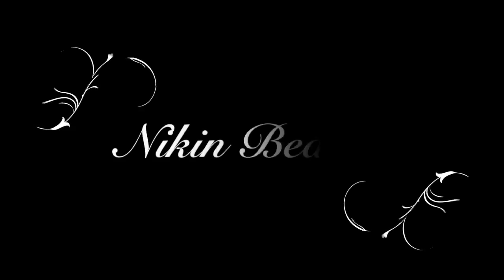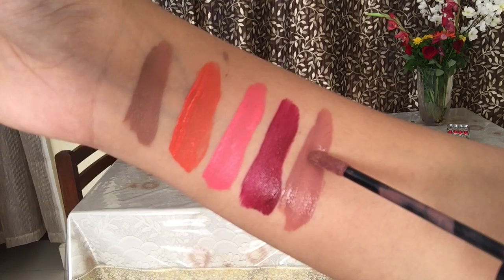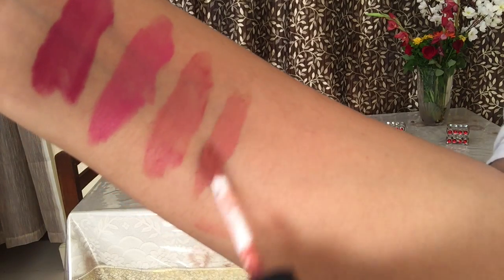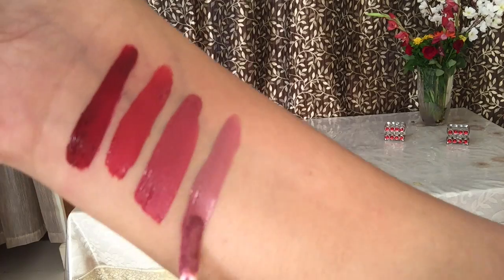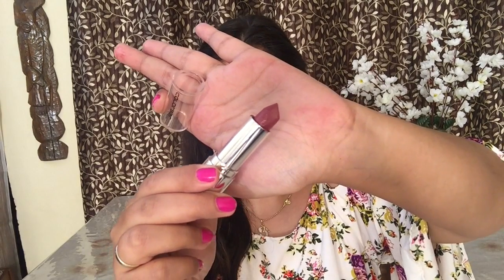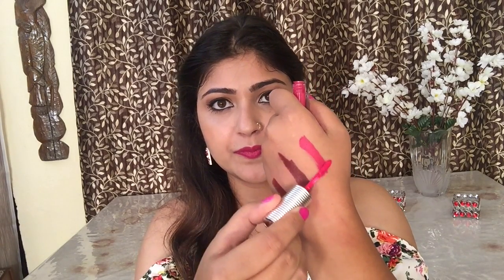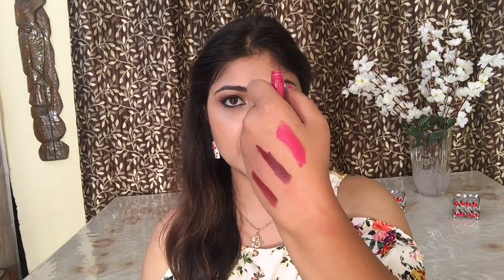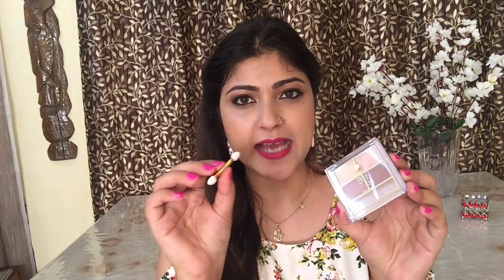Nykaa Makeup Haul | Indian Makeup Haul | Nikin Beauty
Hello my beautiful ladies ,

I am currently obsessed with buying makeup and I am reaching out for only makeup products. You beat online shopping or offline shopping, I am going crazy and purchasing all the products related to makeup . :)

Today I received the last batch of all the products which I ordered from Nykaa. And I was so desperately waiting for this last parcel as I so wanted to do this Nykaa Haul video.

So after receiving my Nykaa parcel, I quickly gathered all the makeup and start filming this Nykaa Haul Video :-) .

Amazon Makeup Haul Video

Eid Makeup Video

Lipsticks

NYX Liquid Suede Cream Lipstick

Sandstorm - Rs 850/-
Orange County- Rs 850/-
Life's A Beach- Rs 850/-
Cherry Skies- Rs 850 (free)
Soft - Spoken- Rs 850

Prague - Rs 600/-
Milan - Rs 600/-
Cannes - Rs 600/-
Stockholm - Rs 600/-

Sugar Cosmetics Smudge Me Not Liquid Lipstick

Brazen Raisen - Rs 499/-
Rust Lust - Rs 499/-
Plum Yum - Rs 499/-
Sauve Mauve - Rs 499/-

Sugar Cosmetics Matte As Hell Lip Crayon

Holly Golightly - Rs 799/-

Lakme Enrich Lip Crayon

Cinnamon Brown - Rs 185/-
Peach Magnet - Rs 185/-
Mauve Magic - Rs 185/-
Blushing Pink - Rs 185/-

Colorbar Kiss Proof Lip Stains

Palm Beach - Rs 765/-
Haute Latte - Rs765/-

Colorbar Deep Matte Lip Cream

Deep Earth - Rs 540/-

Colorbar Velvet Matte Lipstick

Bare - Rs 260/-

Maybelline Color Show Lipstick

Hot Chocolate - Rs 239/-
Wine Devine - Rs 239/-

Blue Heaven Long Lip Colour

LC-04 - Rs 105/-

Gala of London Liquid Long Stay Lip Colour

French Pink - Rs 189/-

Gala Of London Lip Liner

O1 and 03 - Rs 128/-

Lakme 9 to 5 Lip Liner

Brick Rose - Rs 300/-

Blushers

Maybelline Color Show Blush - Rs 239/-

Colorbar Cheek Illusion Blush  Coral Cravings - Rs 520/-

Faces Glam On Perfect Blush - Cocktail Peach, Dusky Rose - Rs 424/-

Maybelline New York Face Studio Contouring Blush - Pink - Rs 440/-

Lakme Absolute Moon Lit Hilighter - Rs 544/-
Lakme Absolute Illuminating Shimmer Brick - Rs 544/-
Lakme Eyeconic Curline Mascara - Rs 281/-
Lakme Absolute Precision Liquid Liner - Rs 309/-
Lakme 9 to 5 eye color quartet Desert Rose - Rs 450/-
Maybelline Water Proof Gel Pencil - Nude - Rs 424/-

Face Products

Khadi anti wrinkle creme - Rs 260/-
Just Herbs I'brite Under Eye Cream - Rs 695/-

Note : All the products are bought by my hard earned money.

xoxo
Nikita

Please Note that all the products used in my videos are the ones which I love. I don't recommend any product which I personally do not like. Please remember that the products which works for me may not work for you. So I would suggest you to kindly check the product before hand or you can first test the sample. If not, you can always use any product which you already have. You do not have to get exactly the same products. Just use whatever you have at home and enjoy your makeup :-)